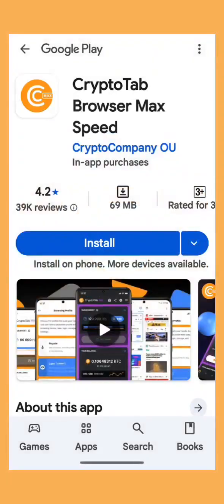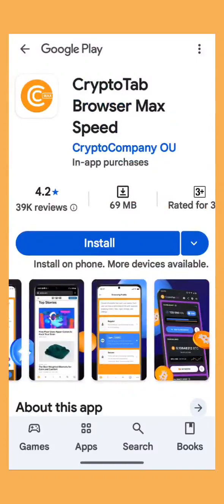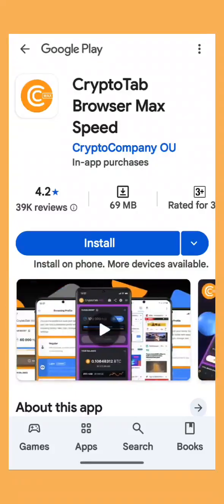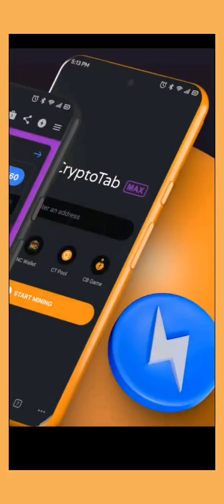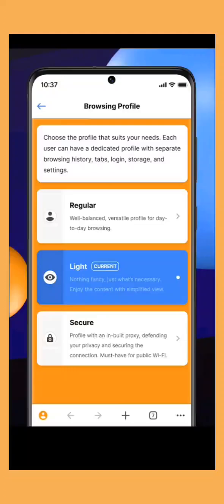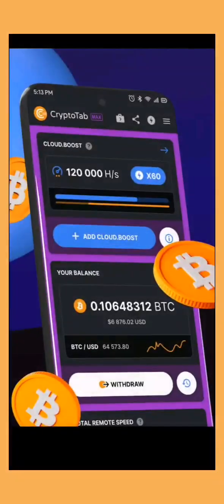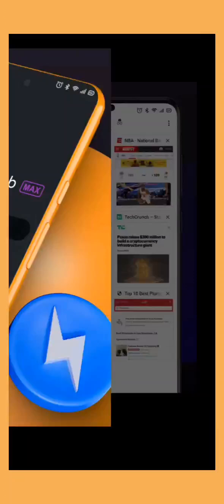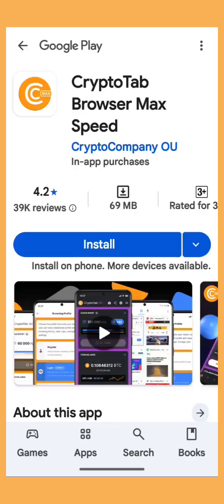Earn Bitcoin While You Browse! 💰​The Easiest Way to Get FREE Bitcoin! 💸